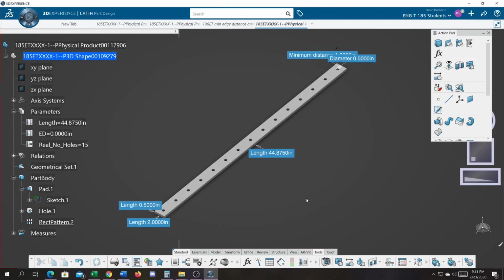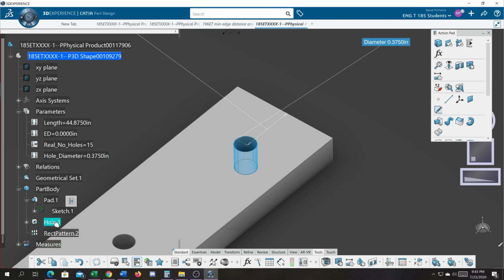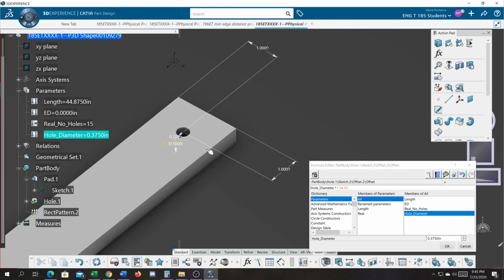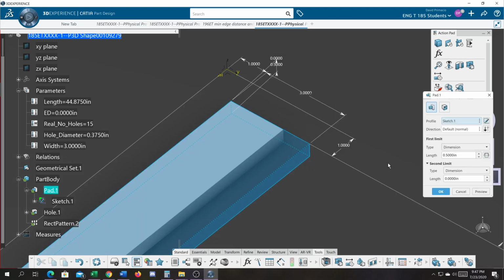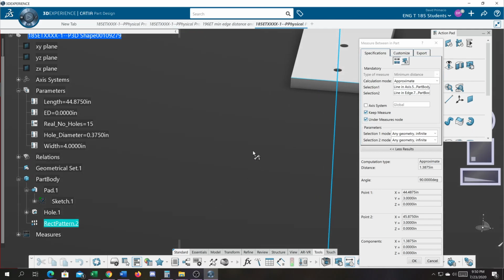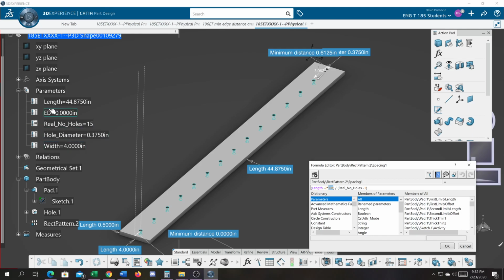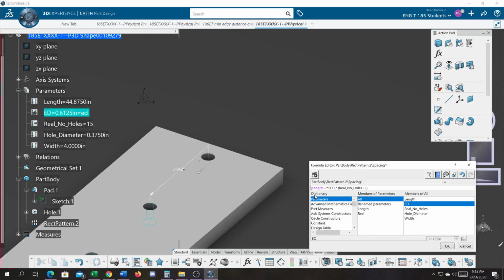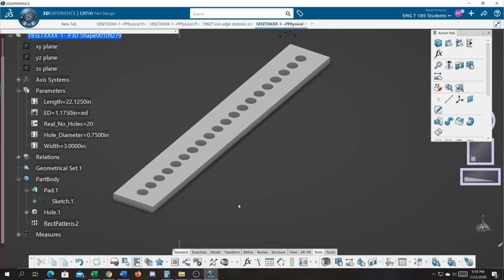Plate single row of holes equally spaced 7